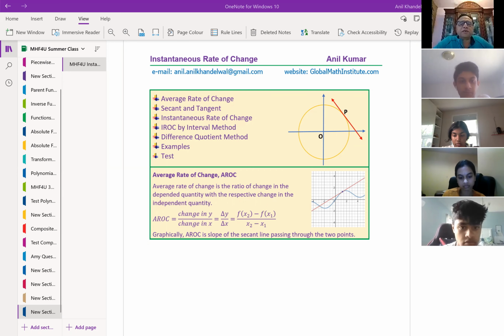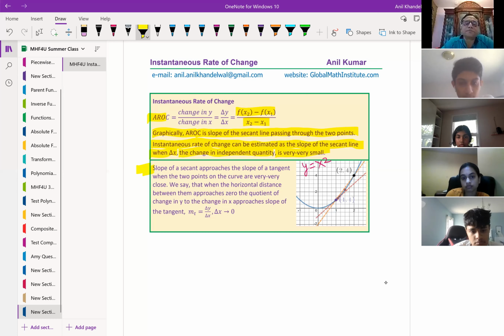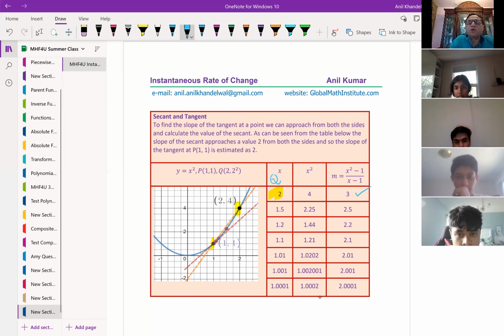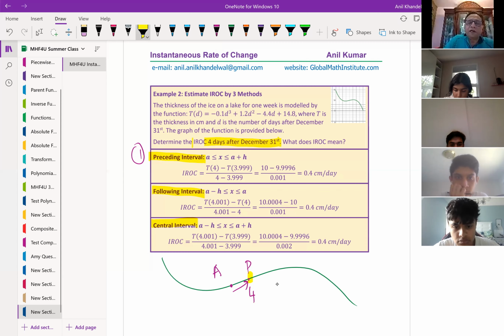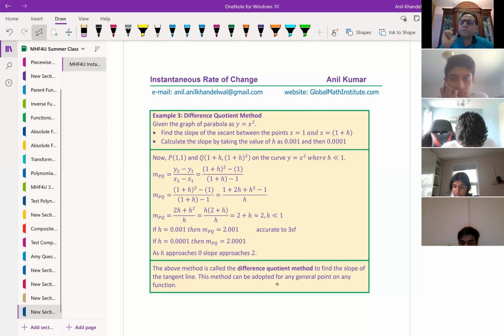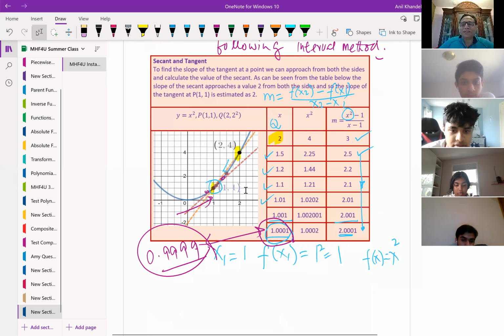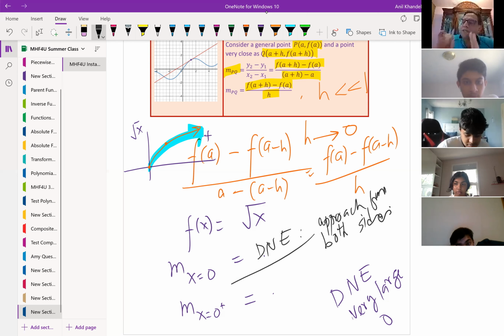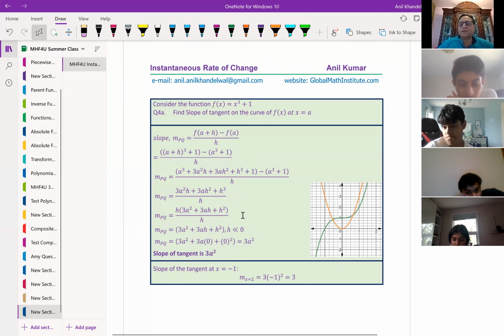Instantaneous Rate of Change MHF4U Anil Kumar Lesson